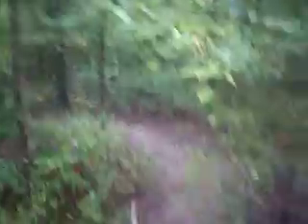Beaver Creek CA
Beaver Creek Conservation Area south of Rolla, MO on US 63.